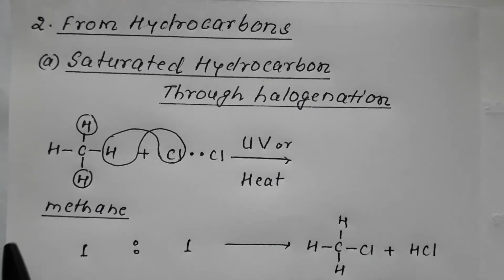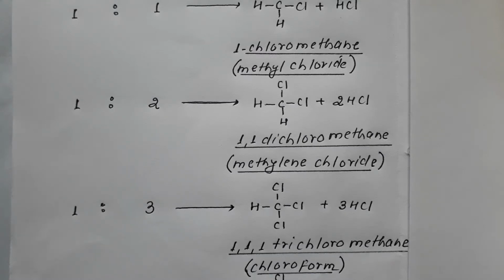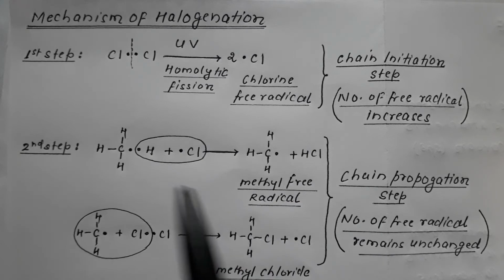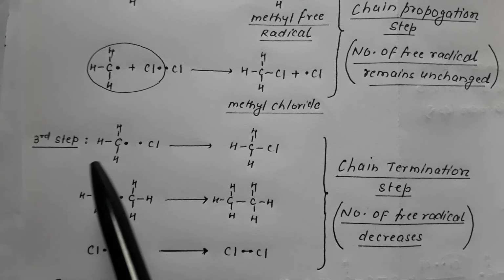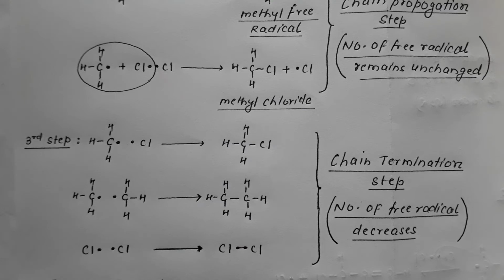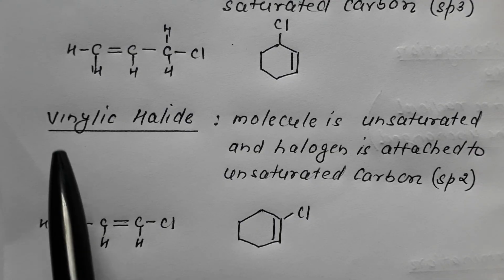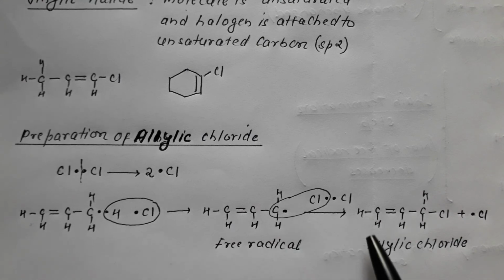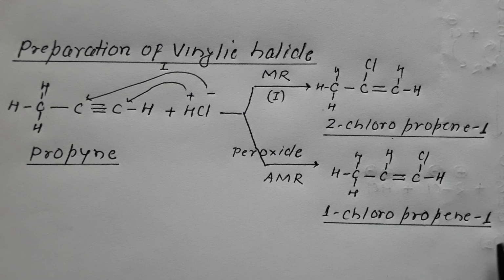HALOGENATION OF ALKANES & ALKENES - PREPARATION OF HALOALKANES AND HALOALKENES